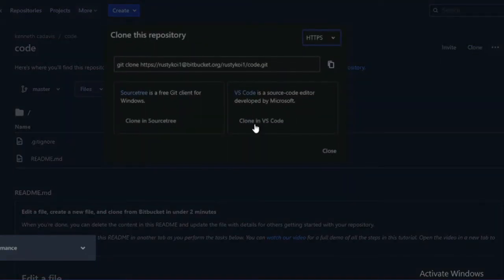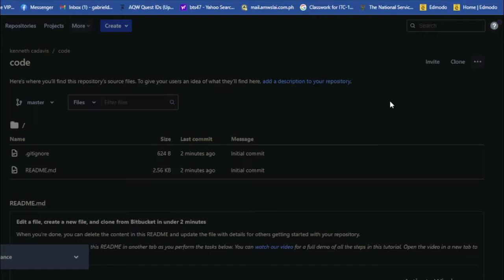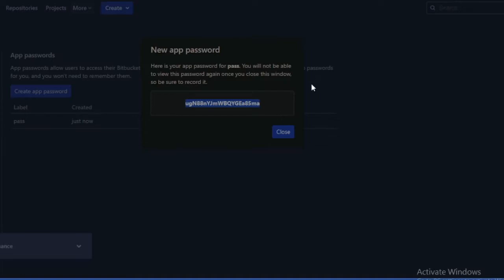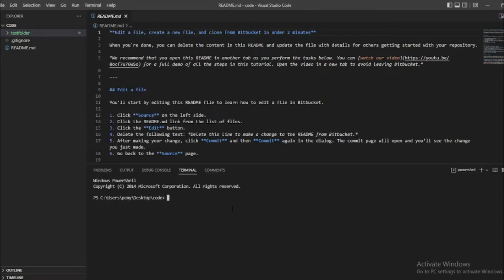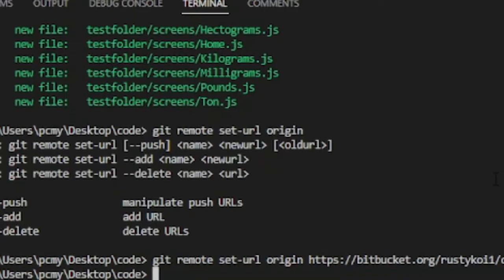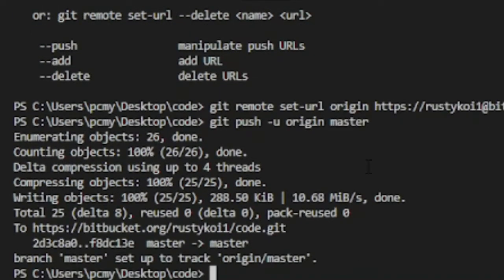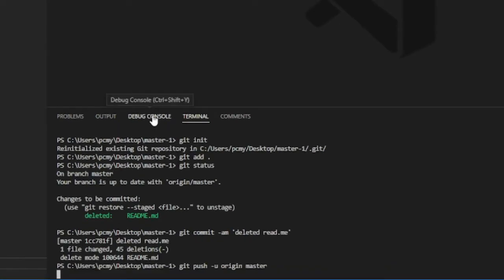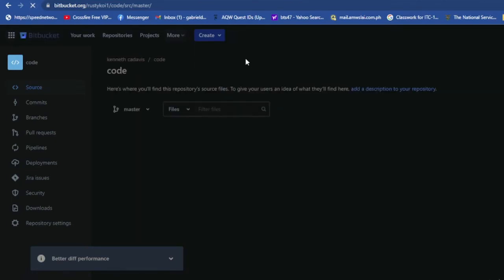How To Add and Delete Files in Bitbucket/ How to get Password 2022 EASY | Bitbucket Repository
This guide will help beginners who are starting VSCODE and Bitbucket